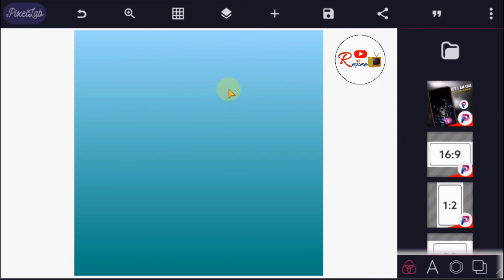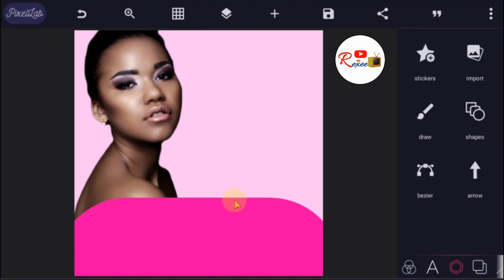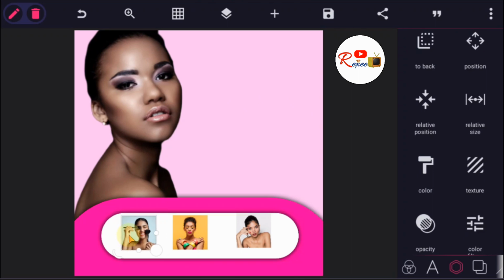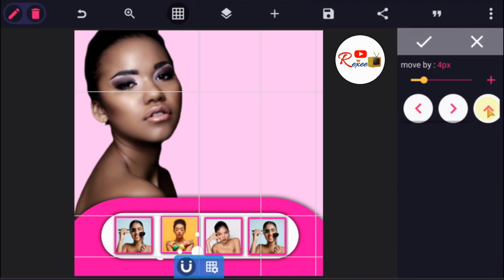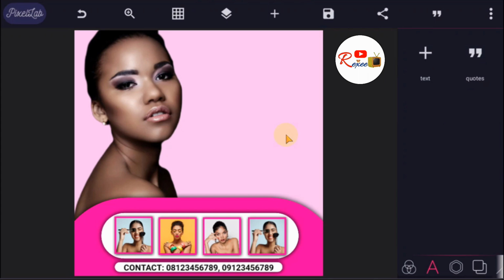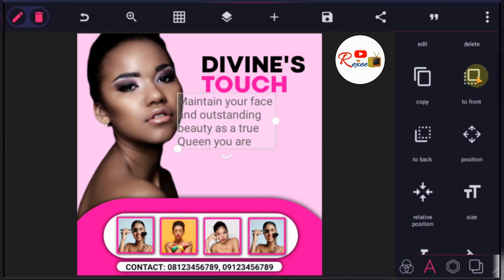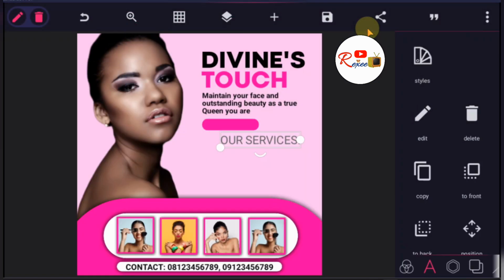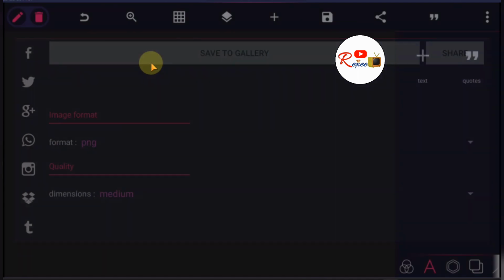How to Design a Business Flyer in pixellab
In this video, our major focus will be on How to Design a Nice Business Flyer and Makeup Flyer design using Pixellab. This video contains every explanatory guide on how this was achieved.